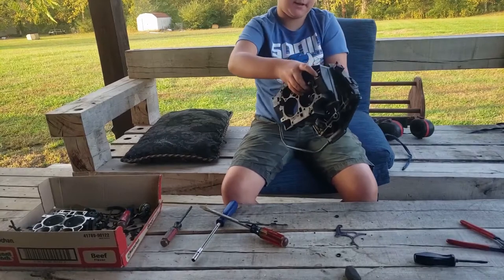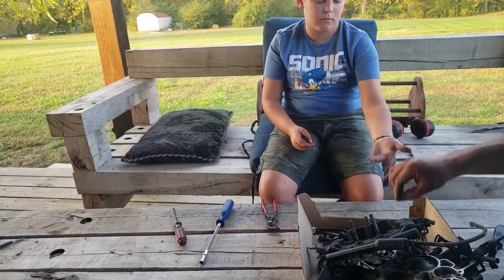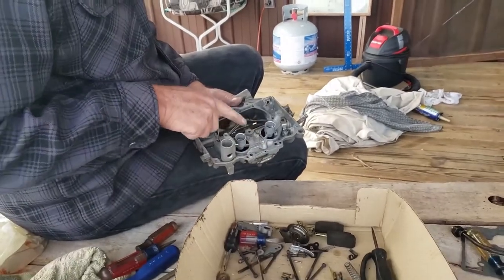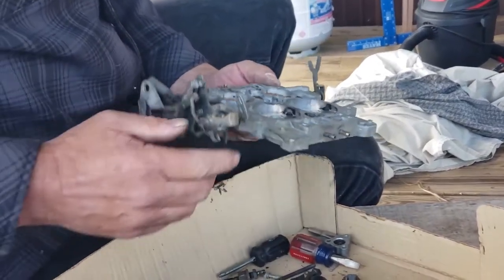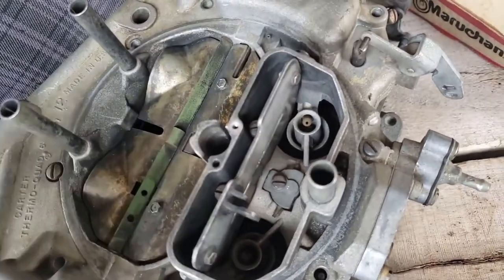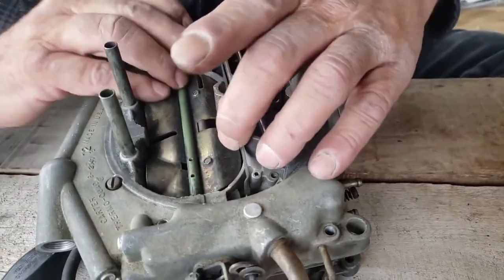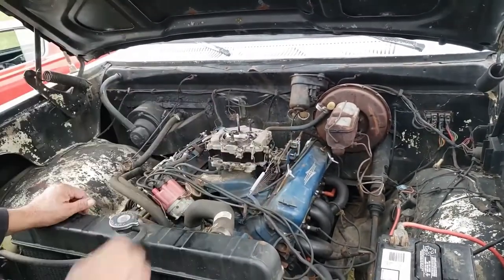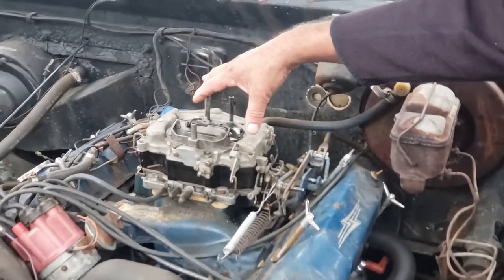Mopars Carter Thermoquad installed on a Dodge ramcharger FINALLY #5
The Ramcharger gets its Thermoquad carburetor. Jacob disassembles it and i put back together with simple instruction.